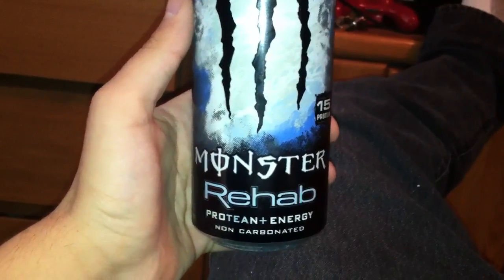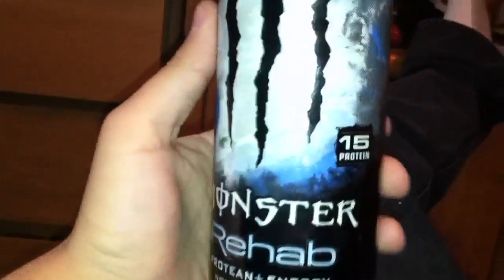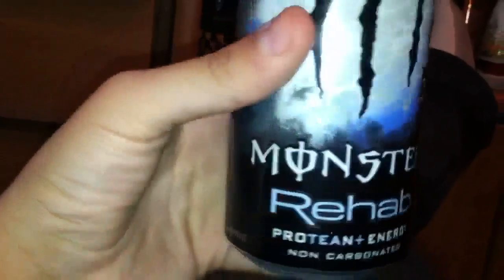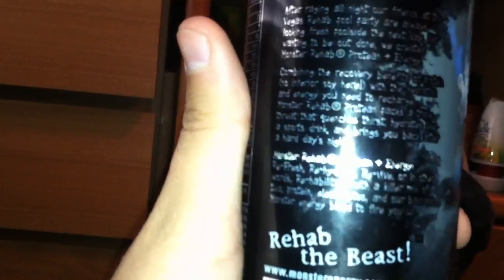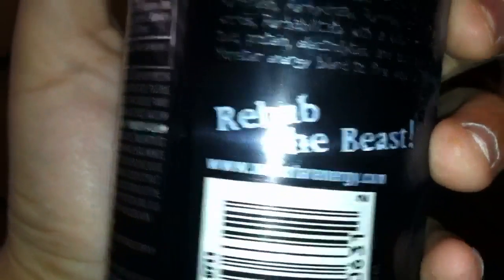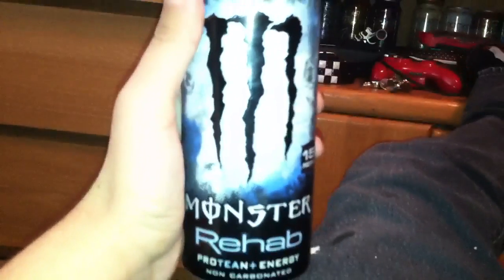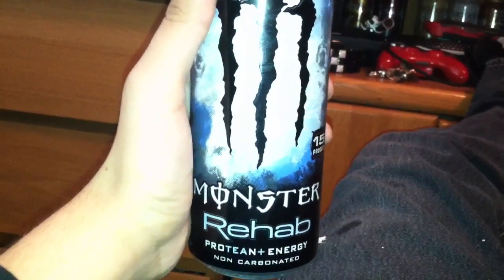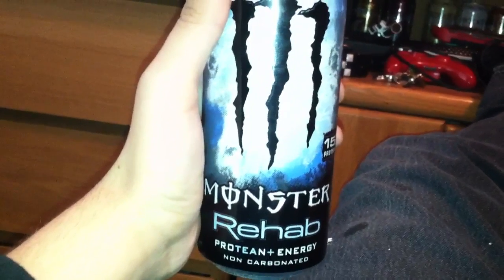Monster energy collection update (Rehab proTEAn+Energy Review)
Check out my facebook for new cans coming out or i am receiving